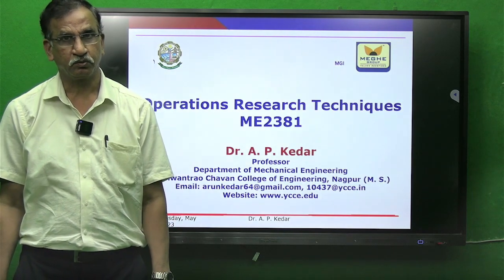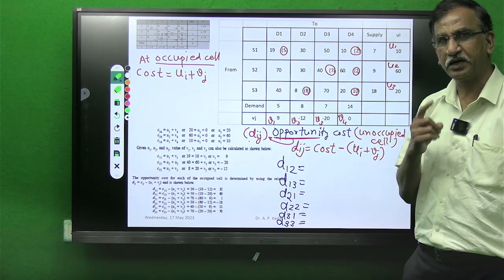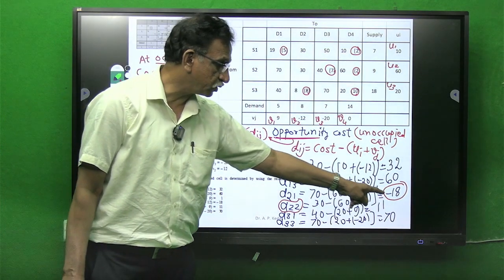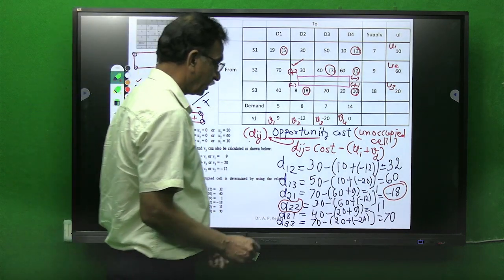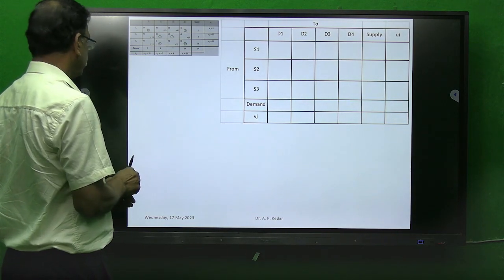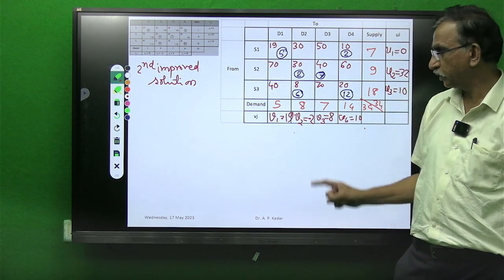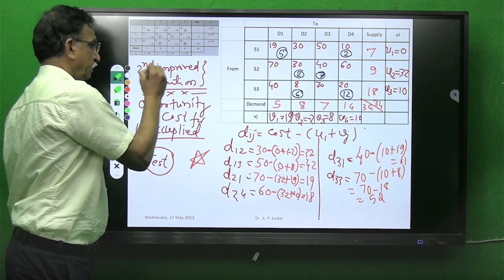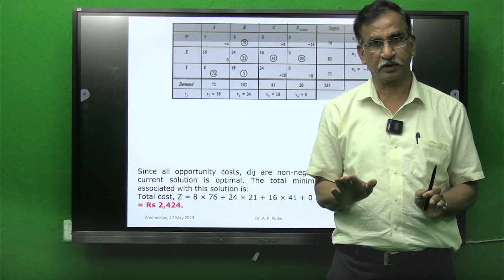#18 Transportation models Part 4- Modified Distribution (MODI) method, optimizing objective function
#17 Transportation models Part 3- Modified Distribution (MODI) method